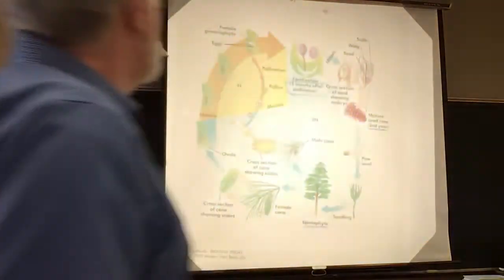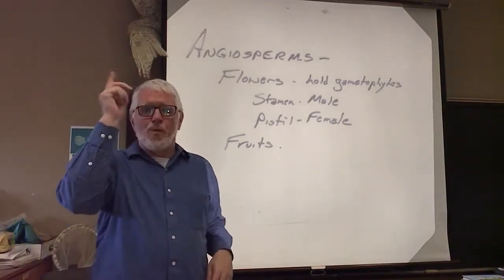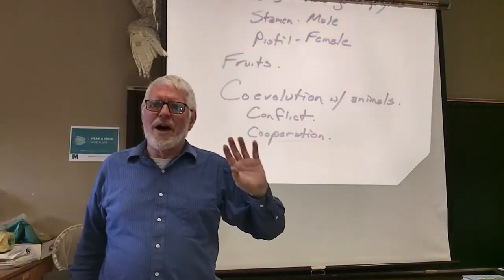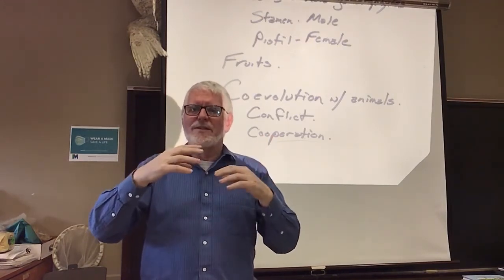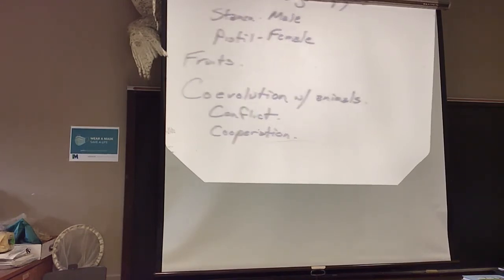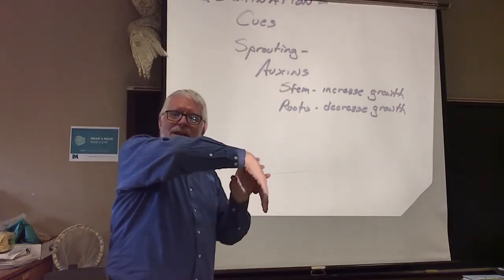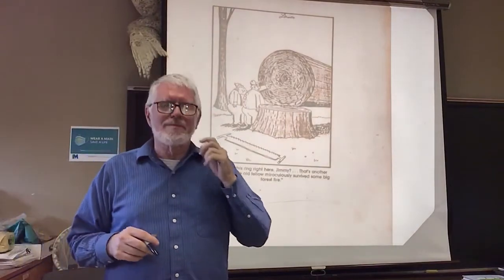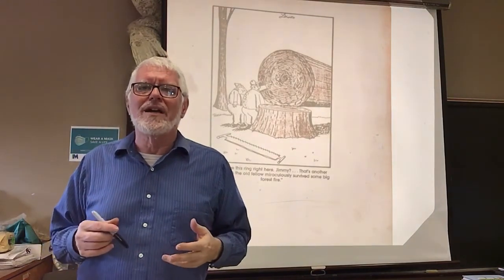BIO 170 Chapter 8E Angiosperms 1